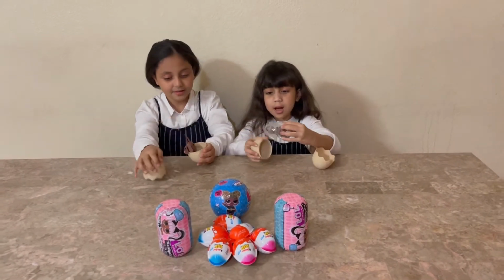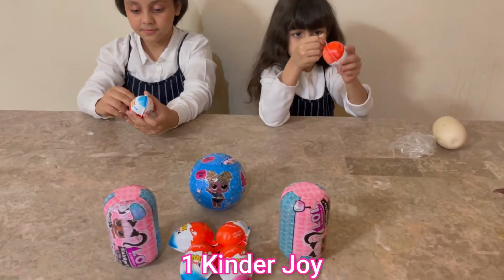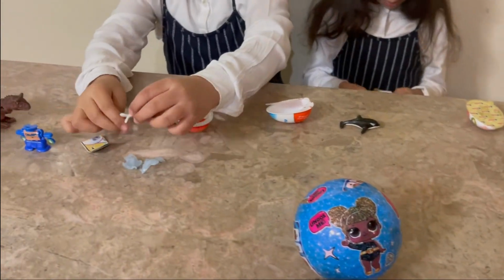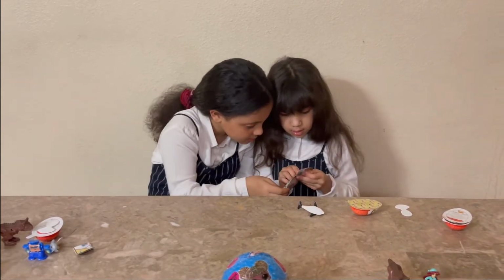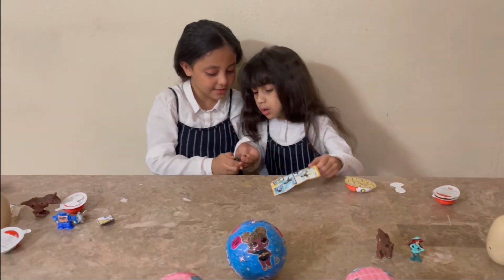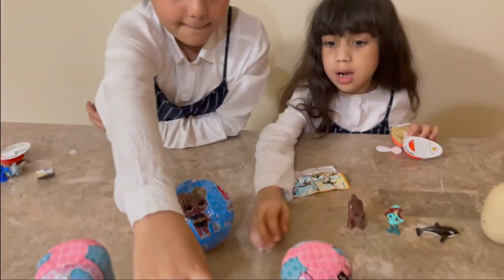Opening 10+ Surprise Eggs | LOL Dolls, Kinder Surprise, Dino Mystery Eggs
Today we opened surprise eggs (LOL dolls, Kinder Joy & Dinosaur mystery egg) it was so much fun as we played with the toys, dressed the dolls and so much more!!!

channel content:-
ABC Kids
learn numbers with kids
Opening toys
Surprise eggs
Huge Slime
Sisters
Brothers
Cute kids
Baby shark
Kids fashion
chocolate chip cookies
cup cakes
kitchen
mini food
cooking
glitter
water balloon fight
garden
nursery rhymes
mall shopping
toys
unboxing
candy
challenges
amusement park
arcade
games
Educational videos
Kinetic Sand
Satisfying videos
ASMR
اطفال
اغاني اطفال
العاب اطفال
كارتون اطفال
ملاهي
فديوهات تعليميه
mystery eggs
dinosaur eggs